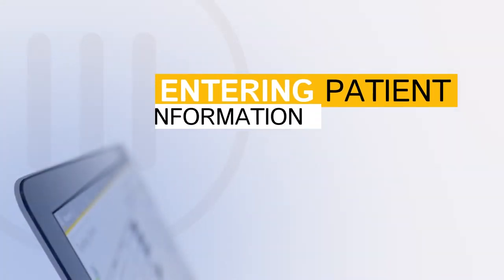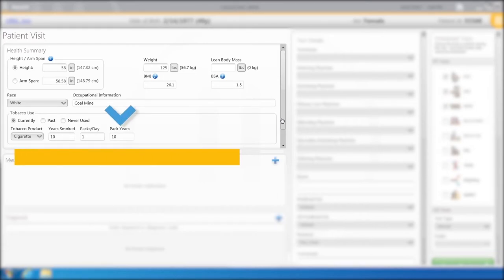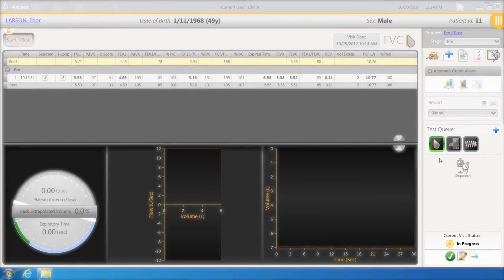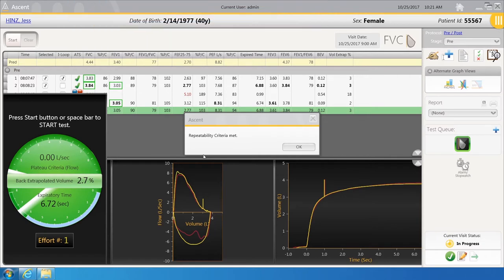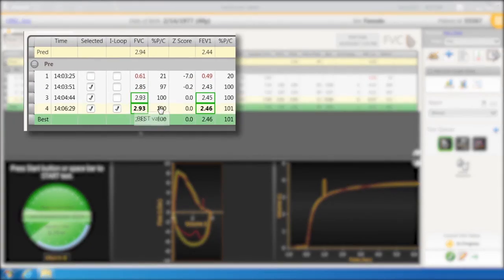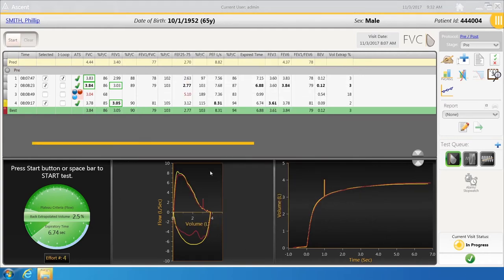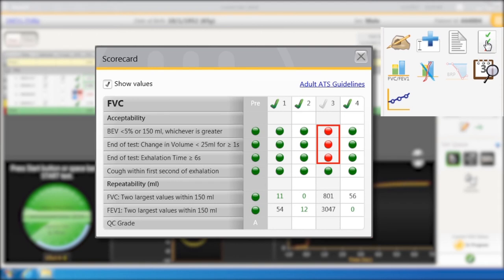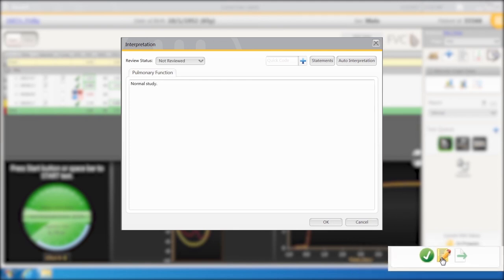Entering Patient Information and FVC Testing with Ascent Software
This video will walk you through entering Patient Information and FVC Testing.

The core of MGC Diagnostic' workflow solutions package is our Cardiorespiratory Diagnostic Software. A remarkably better way to collect, access and review data so you can stay focused on your patients. For Pulmonary Function Testing.